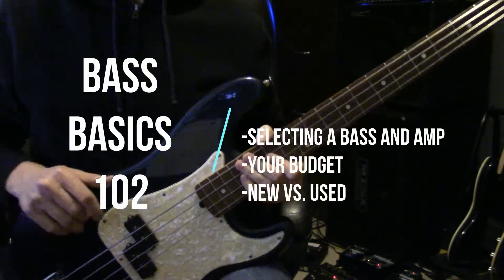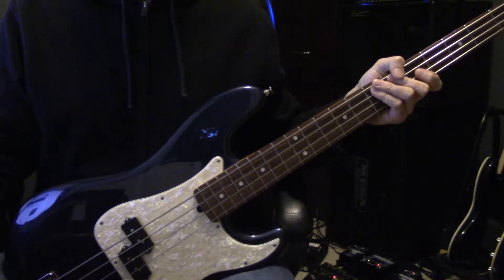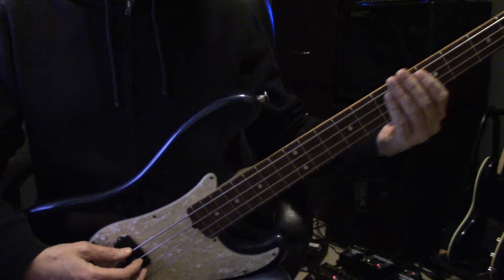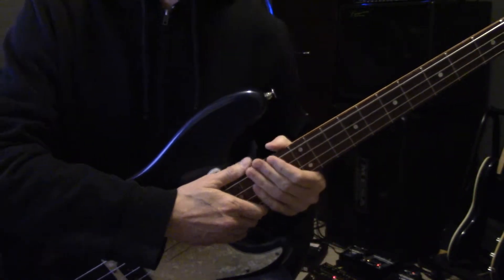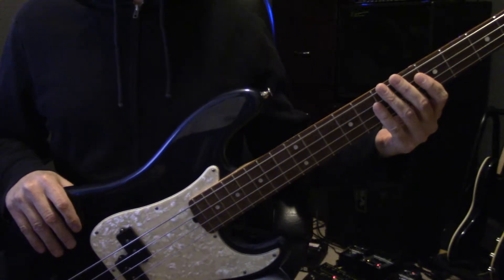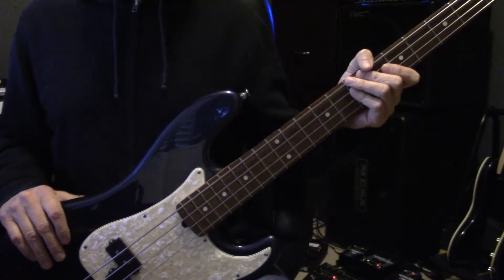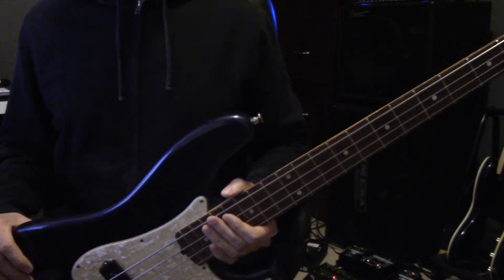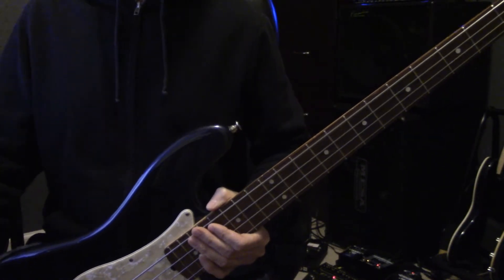FREE Bass Lesson BEGINNING BASS Basics 102 Selecting a Bass and AMP and who the Best Bass Rockers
FREE Bass Lesson - BEGINNING BASS Basics 102
-Selecting a Bass and AMP
-Who are the Best Bass Rockers?